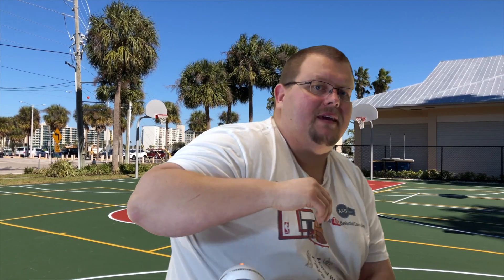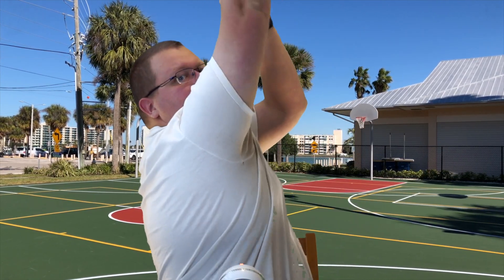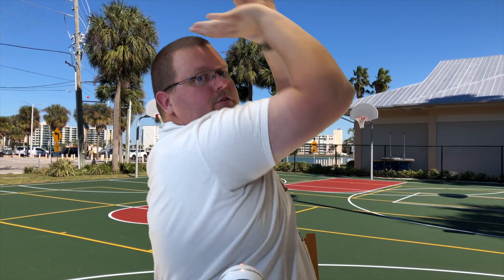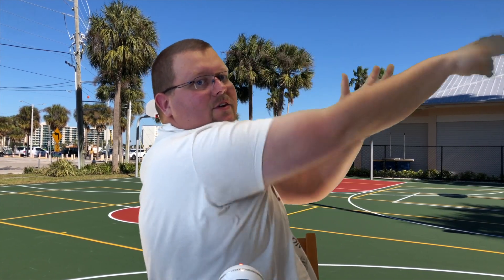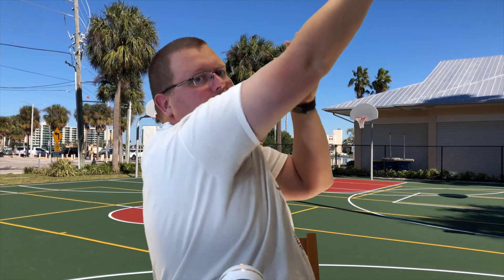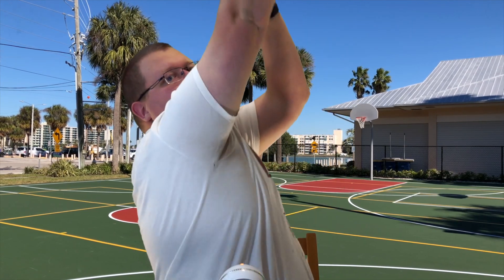Stop Getting Your Shot Blocked In Basketball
Stop Getting Your Shot Blocked In Basketball, in this part 1 of this series video I am talking about how to Stop Getting Your Shot Blocked In Basketball. To Stop Getting Your Shot Blocked In Basketball you will need to shoot the Basketball with more arch which allows your shot to be harder to reach and block by the defender. To get more arch on your shot you will need to reach higher with your arm. Next when your going in for a layup you will need to still reach up higher with your shooting arm, but also aim higher off the backboard.